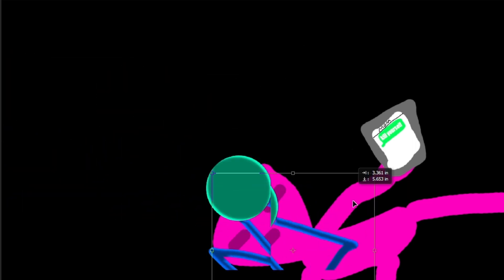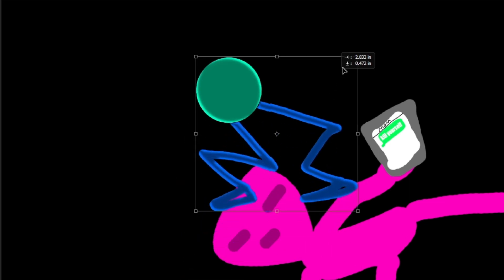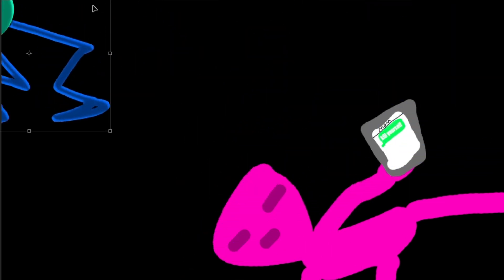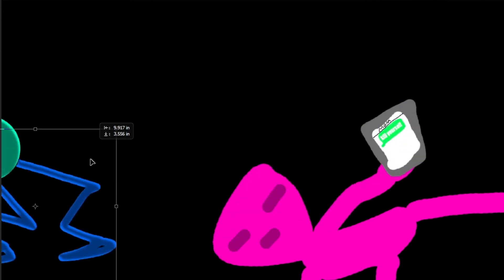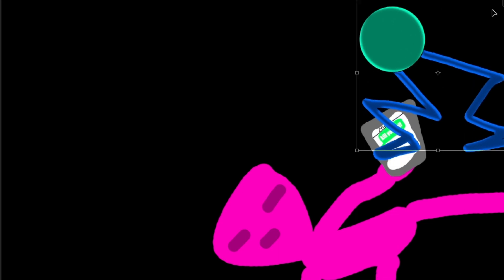YOUKNOW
this is a video i do not remember making, so you might not remember enjoying